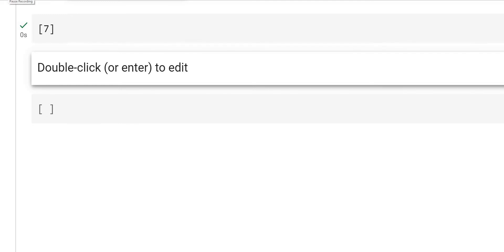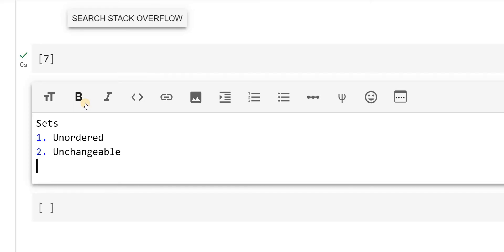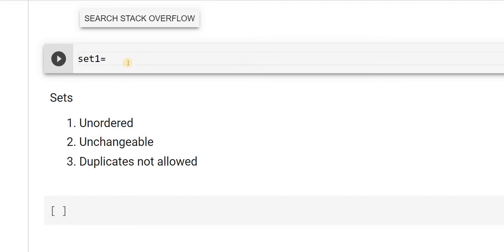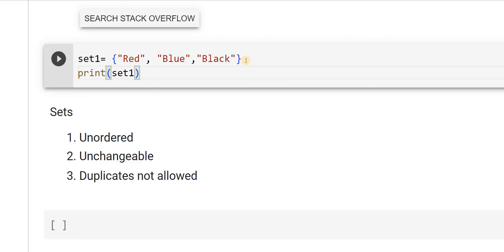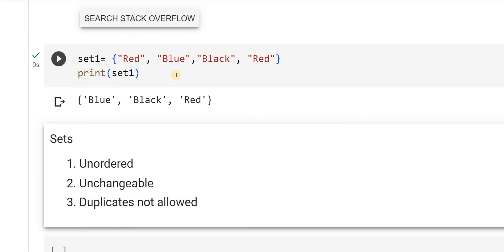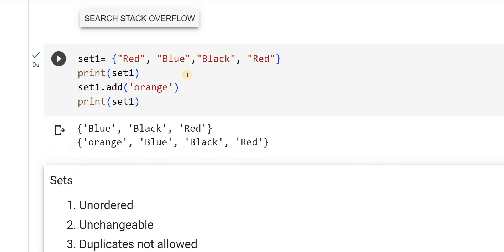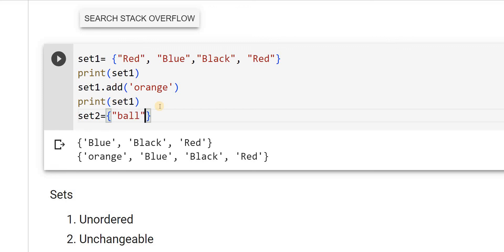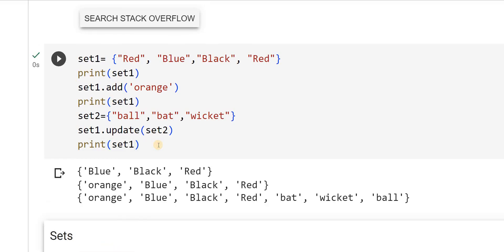13_Use of Sets data type in Python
Properties of sets, creation of sets, adding of sets, joining two sets